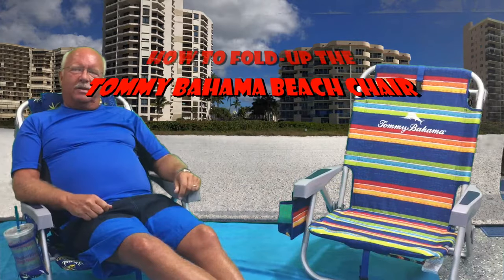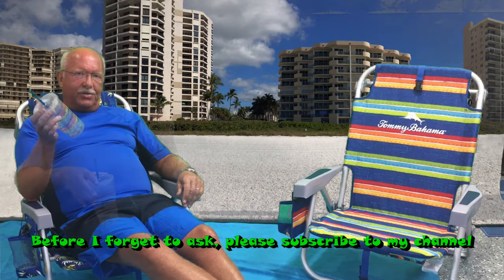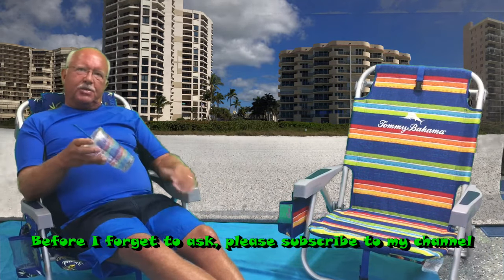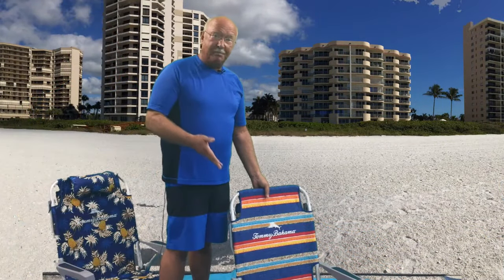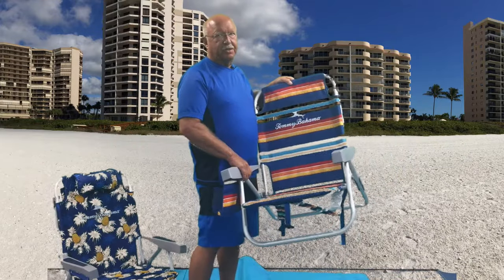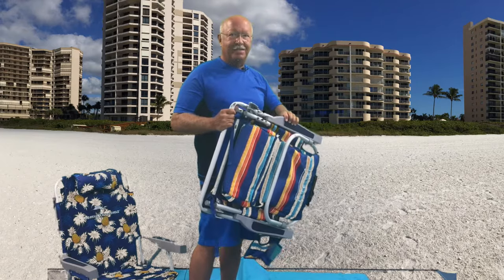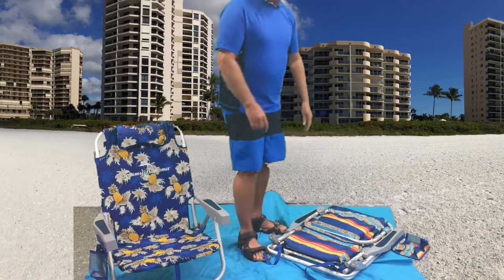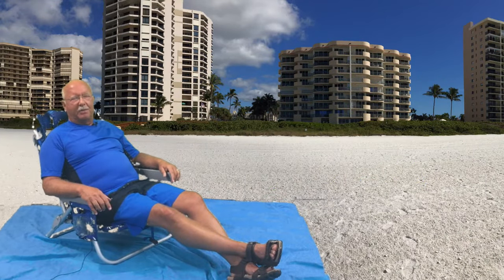Tommy Bahama Beach Chair How To Close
How to close your Tommy Bahama Beach Chair